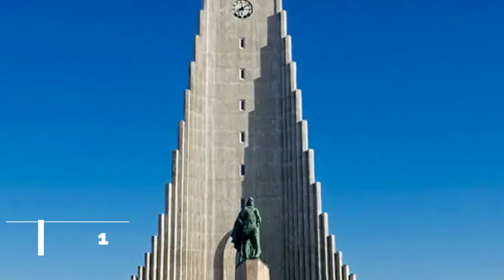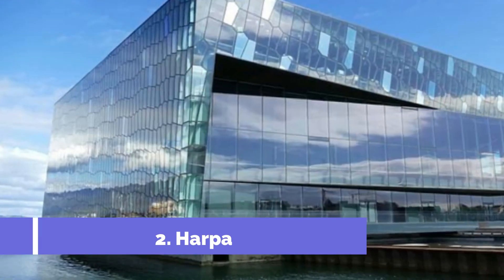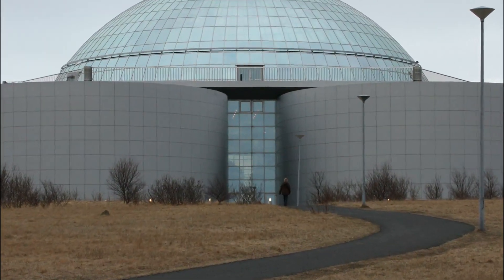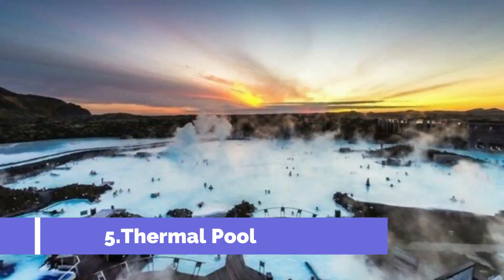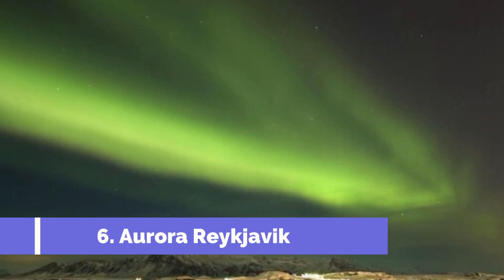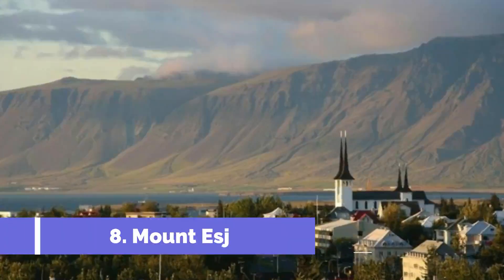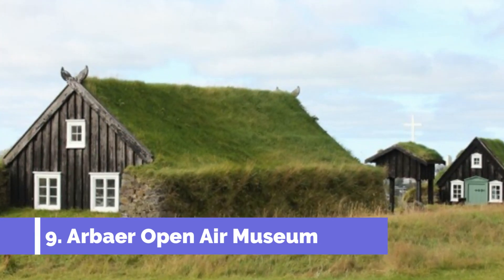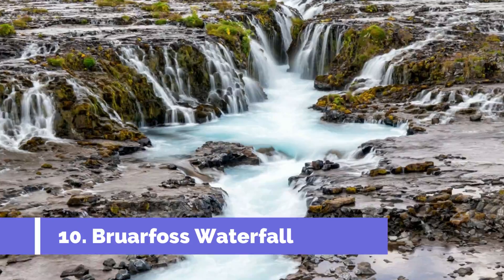Top 10 Best Tourist Places to Visit in Reykjavík | Iceland - English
Reykjavík is one of the biggest tourist attractions in Iceland having many best places in Reykjavík. Reykjavik, on the coast of Iceland, is the country's capital and largest city. It's home to the National and Saga museums, tracing Iceland’s Viking history. The striking concrete Hallgrimskirkja church and rotating Perlan glass dome offer sweeping views of the sea and nearby hills. Exemplifying the island’s volcanic activity is the geothermal Blue Lagoon spa, near the village of Grindavik. So to help you figure out the places you need to try, we've gathered up a bucket list of the best Places in Reykjavík that you won't regret going to.

There are many beautiful places in Reykjavík.  Iceland has some of the best places in Reykjavík. We collected data on the top 10 places to visit in Reykjavík. There are many famous places in   Reykjavík and some of them are beautiful places in Reykjavík. People from all over Iceland love these   Reykjavík beautiful places which are also  Reykjavík famous places. In this video, we will show you the beautiful places to visit in Reykjavík.